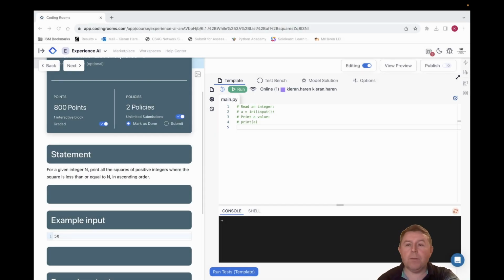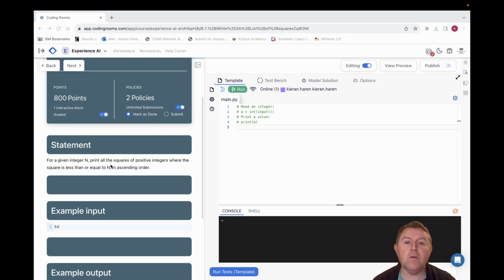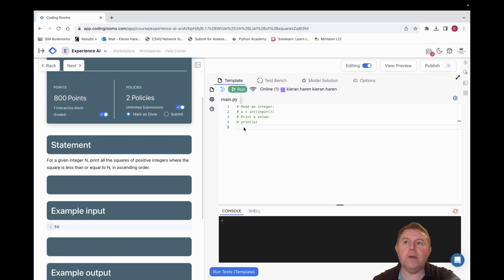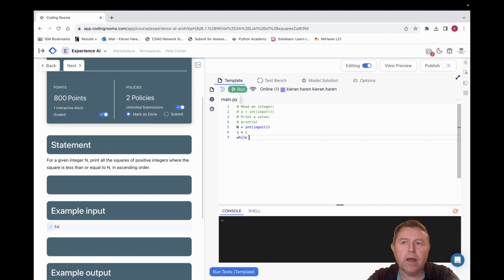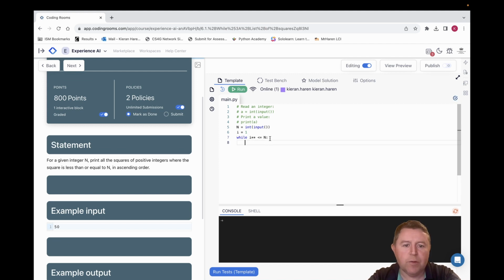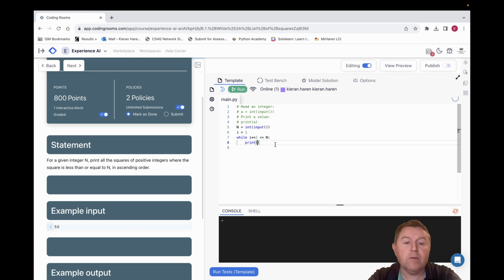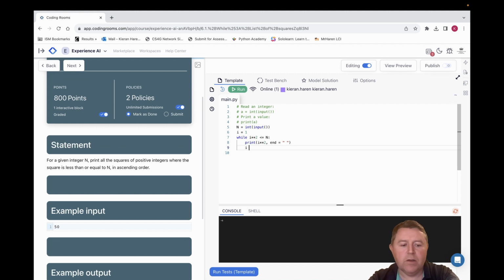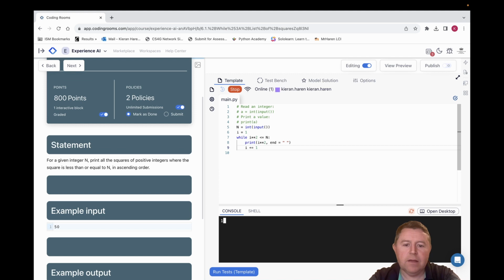L2 1 - List of Squares